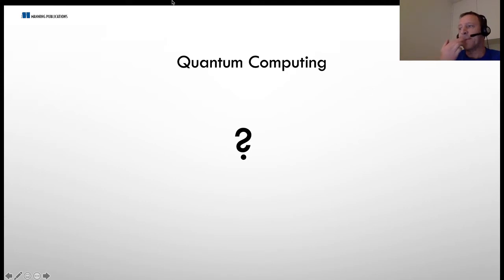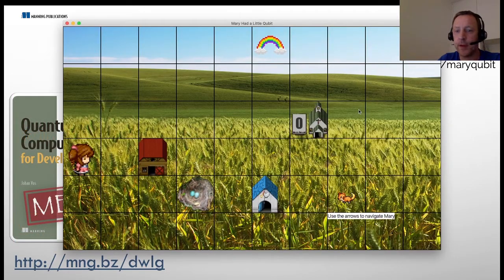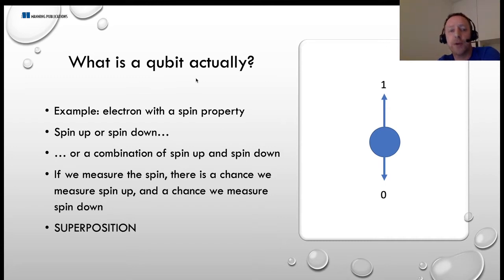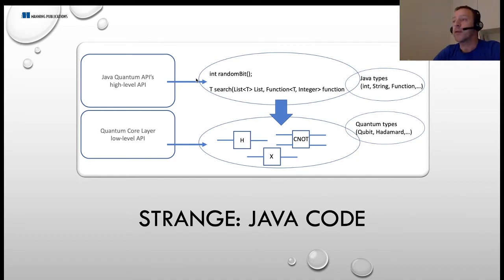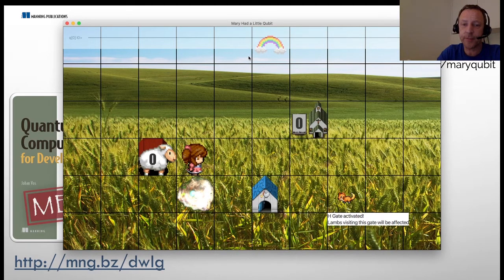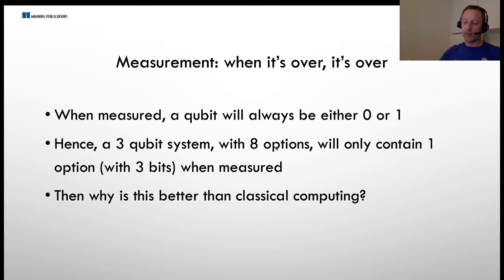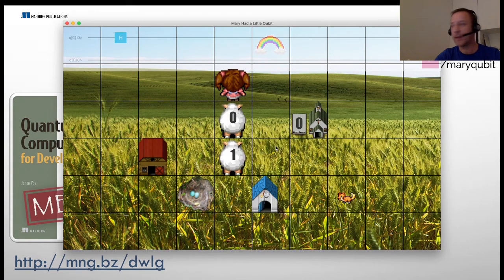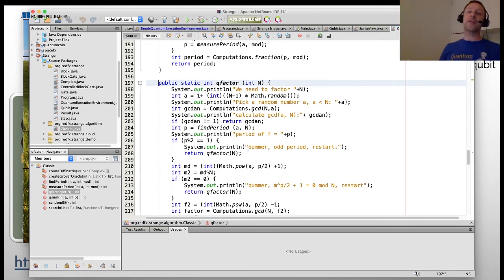Exploring Quantum Computing concepts using Java applications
Check out Johan Vos' book 📖 Quantum Computing for Developers 📖 To save 40% off this book ⭐ DISCOUNT CODE: twitvos40 ⭐ Will QC ever become a reality, and will it make existing software developers obsolete? Johan answers these and other "qubits-like" questions, like Java-based Strange.

"Quantum Computing for Developers: A Java-based introduction" will make sure you’re prepared to start programming when quantum supercomputing becomes a practical reality for production systems.
Rather than a hardware manual or academic theory guide, this book is focused on practical implementations of quantum computing algorithms. Using Strange, a Java-based quantum computer simulator, you’ll go hands-on with quantum computing’s core components including qubits and quantum gates as you write your very first quantum code. By the end of the book you’ll be ahead of the game with the skills to create quantum algorithms using standard Java and your favorite IDE and build tools.